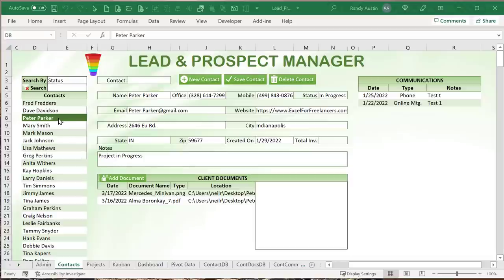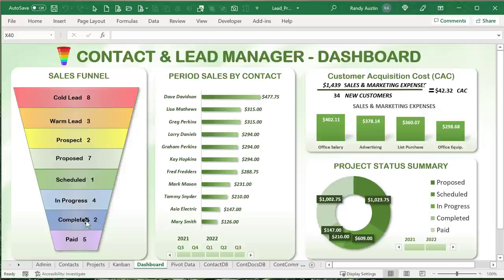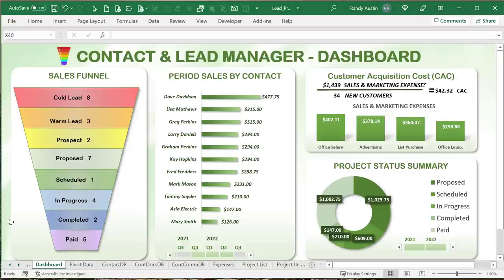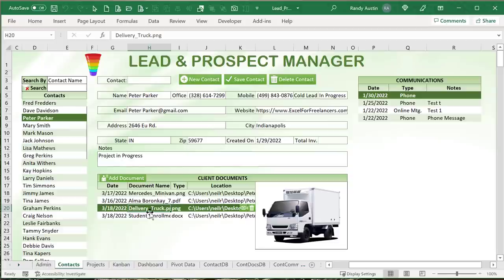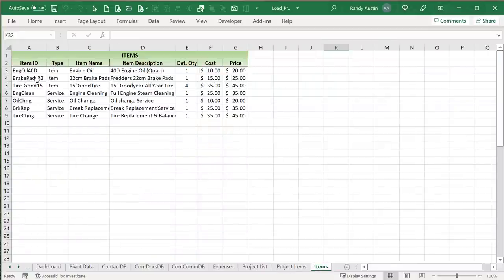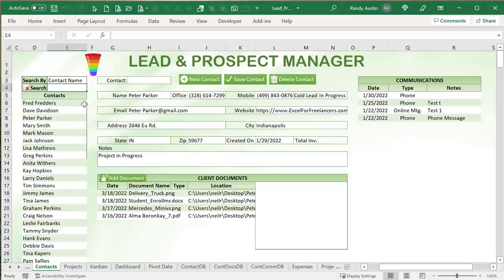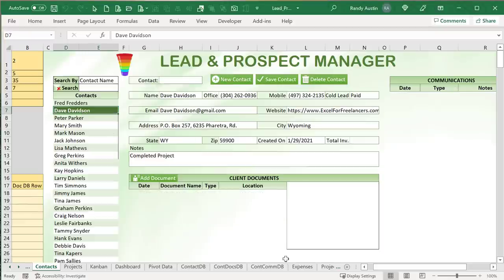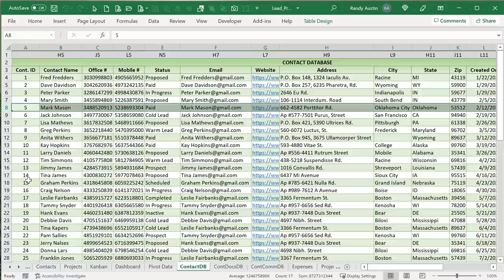How To Create A Contact Manager In Excel With Kanban Board For Leads & Prospects [FREE DOWNLOAD]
In this week’s training, I will show you how to create your own lead and prospect managing application in Excel.

GET AN UPDATED TRAINING AND TEMPLATE WITH THE FOLLOWING FEATURES:
• File Path Issue
• Excel Object Issue
• Contact Preview Pop-Up
• Total Projects Formula

TIMESTAMPS:
0:00 – Introduction
0:40 – Overview
20:40 – Worksheet Change Event
22:10 – Contact List Load
26:06 – Clear Filter
27:13 – Name Ranged Explanation
29:00 – Save and Update Contact
30:35 – Saved Message Contact
30:59 – New Contact
33:20 – Load Contact
33:56 – Worksheet Selection Change Event
35:59 – Load Document Contact
39:59 – Load Communication Contact
42:03 – Communication Save and Update Contact
46:34 – Communication Delete Contact
48:36 – Delete Contact
52:38 – Add Document Contact
59:55 – Preview Document Contact
1:05:04 – Open Document Contact
1:06:00 – Delete Document Contact
1:07:41 – Document Selection Change Worksheet
1:11:17 – Save and Update Project
1:15:01 – Refresh Kanban
1:33:55 – Go to Contact Kanban
1:36:15 – Create Dashboard